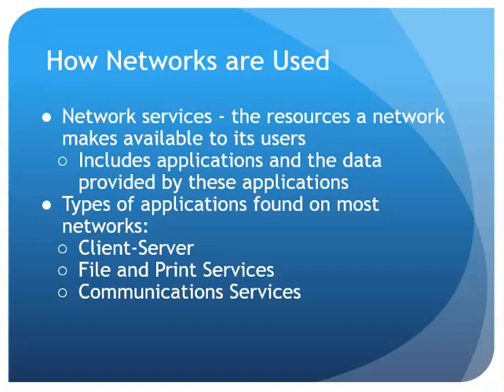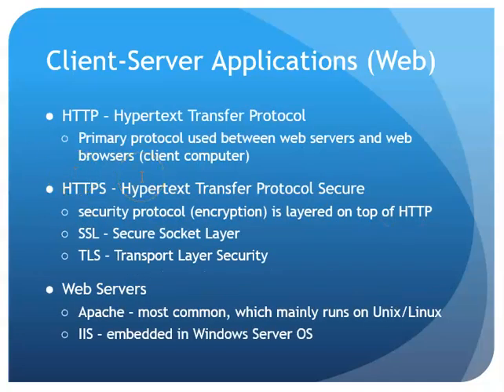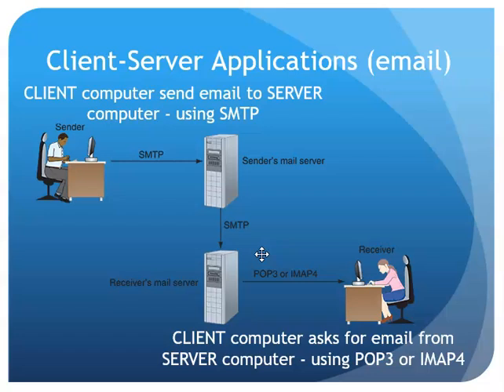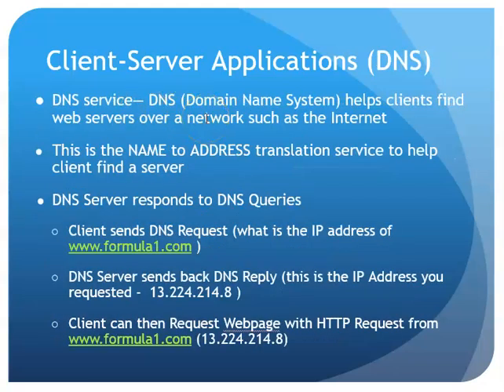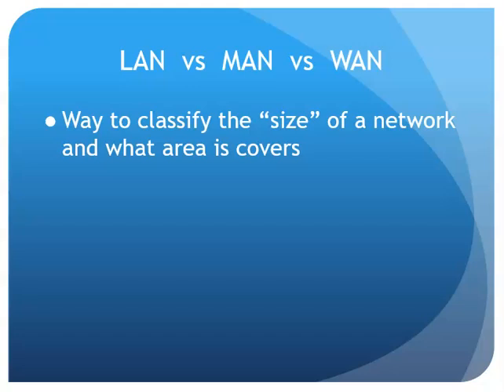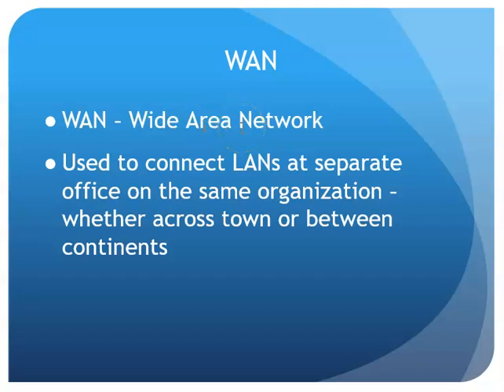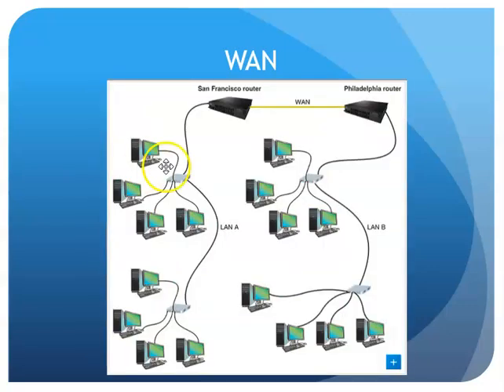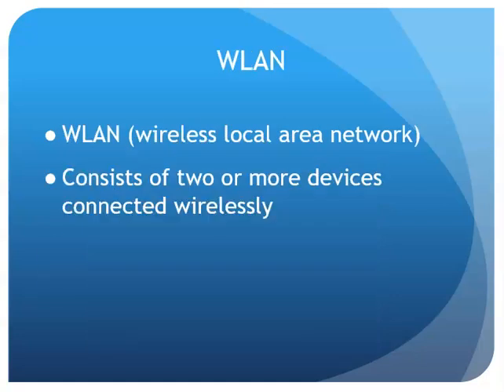CNT120 Chap1 10ed 3 Client Server